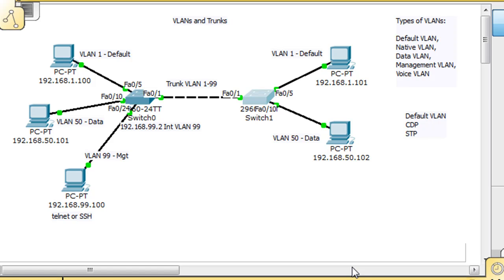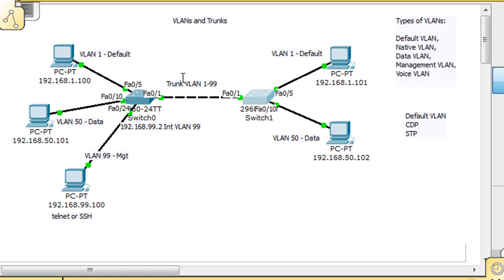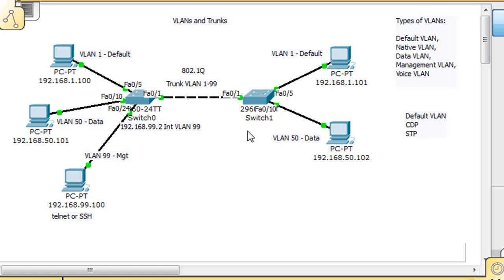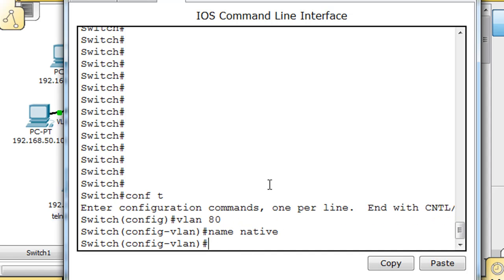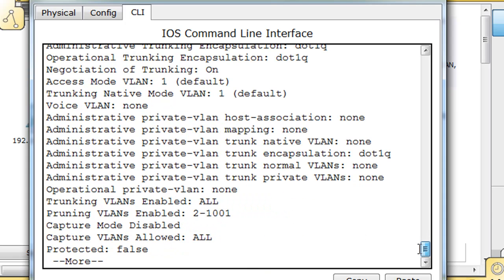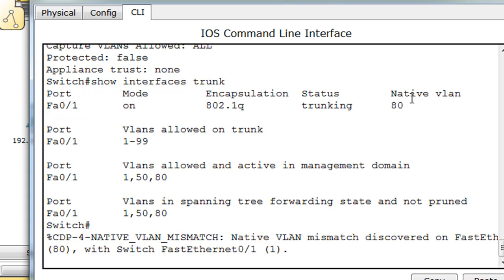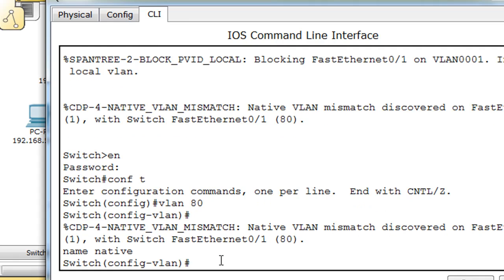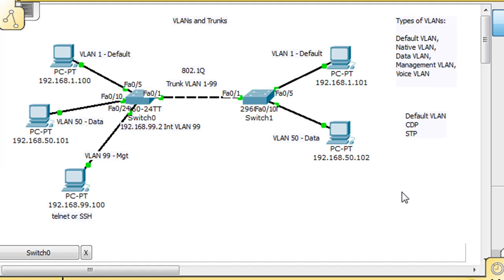VLANs and Trunks for Beginners - Part 5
A quick tutorial on how to set up VLANs and Trunks for the Cisco CCNA. Using Packet Tracer, I demonstrate the basic function of VLANs and Trunks. Also In this series of tutorials, I will discuss the different types of VLANs: Default, Data, Native, Management, and Voice and the 802.1Q trunking protocol. This video focuses on configuring the Native VLAN on the trunk ports.